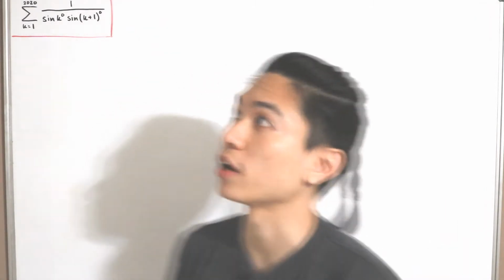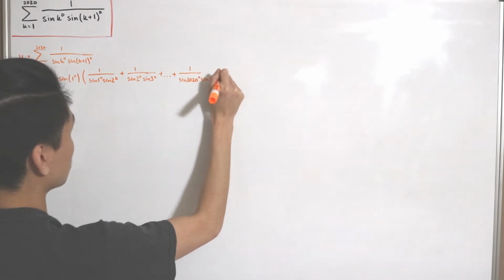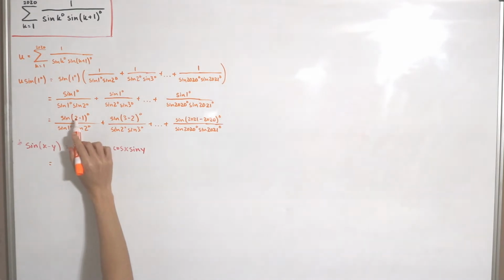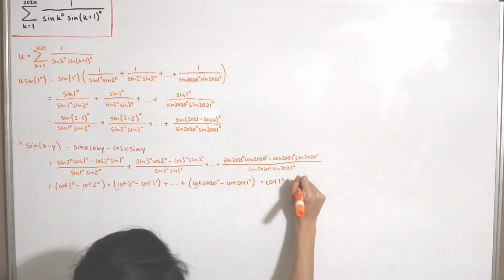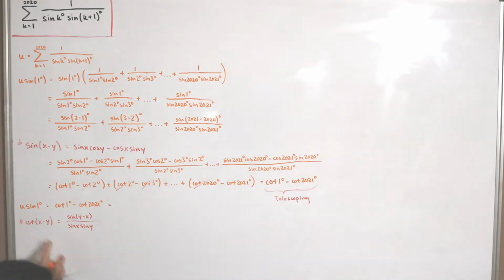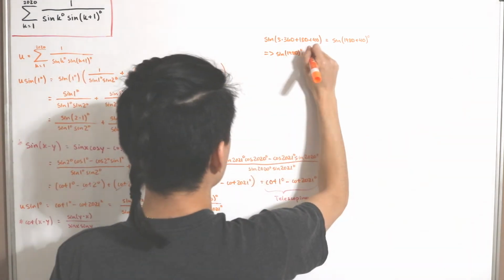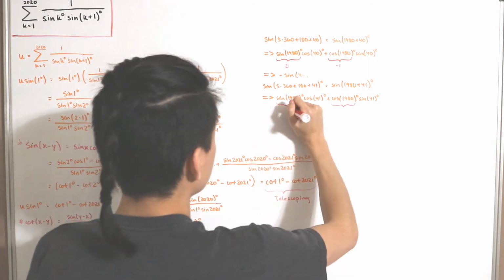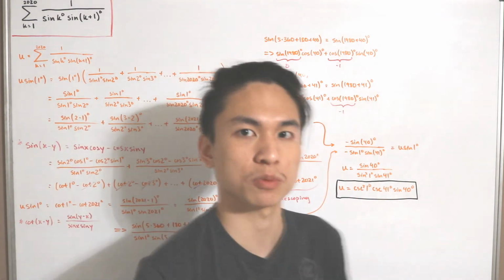Partial trigonometric series.....IN DEGREES!